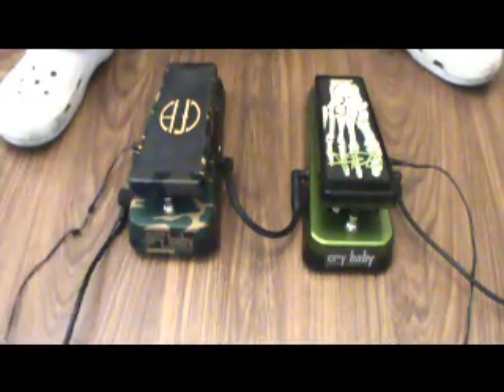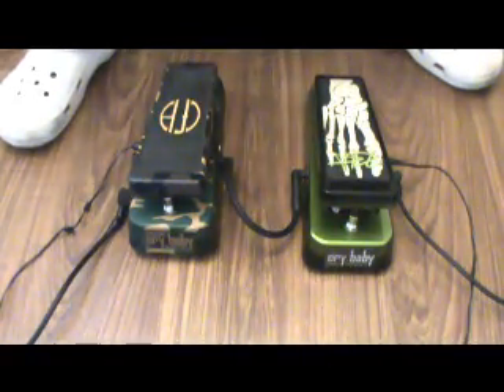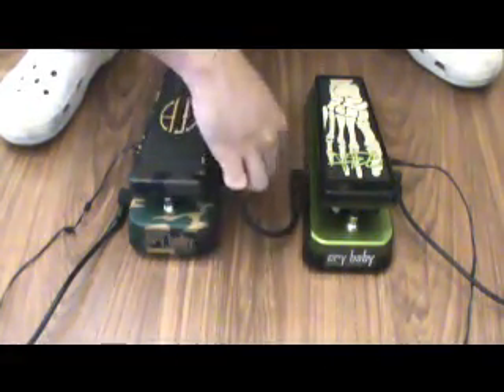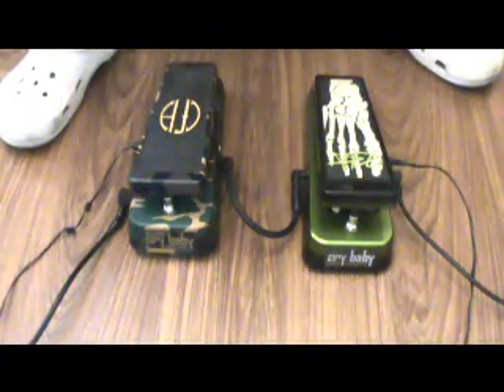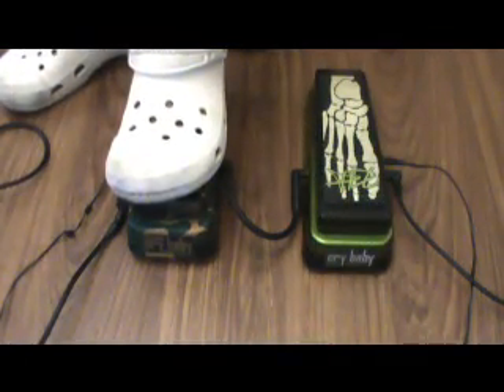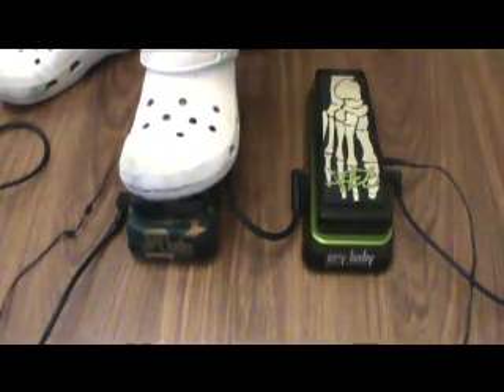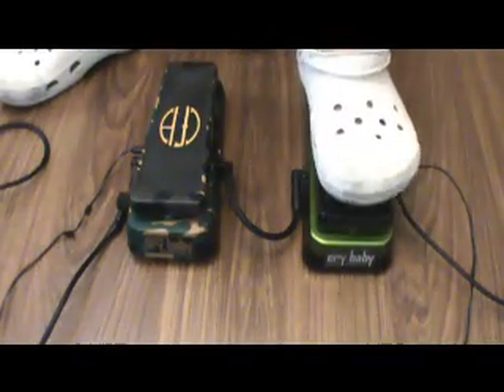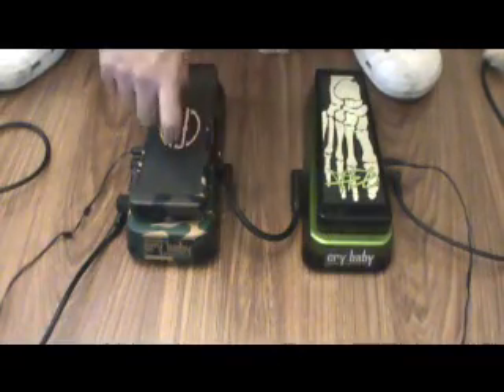Dime Wah From Hell VS KH-95 Kirk Hammett Wah!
Clean and dirty, same licks, different wahs. Which do you prefer?